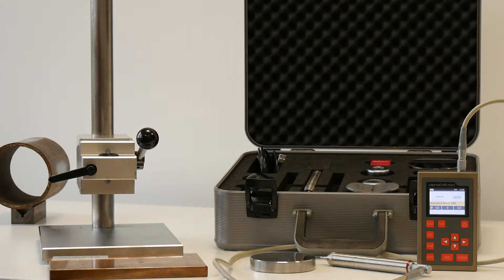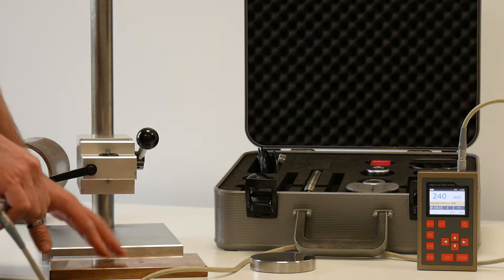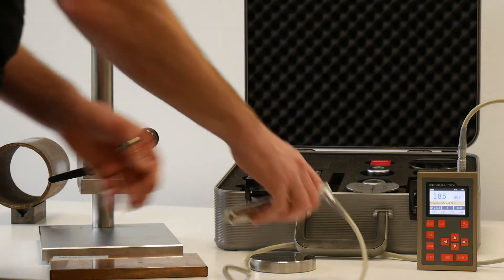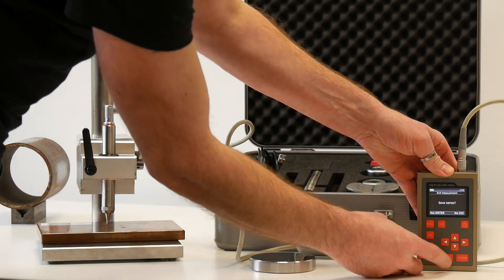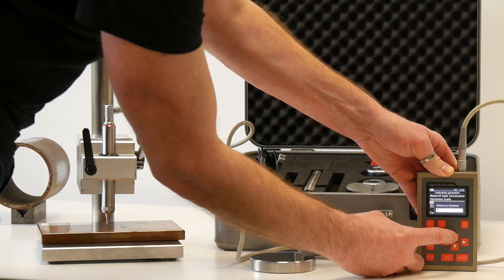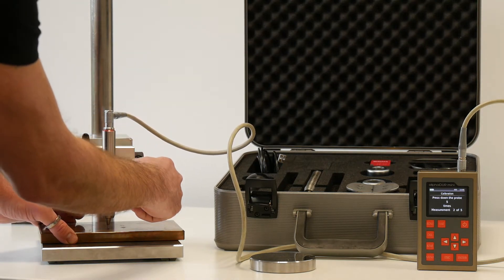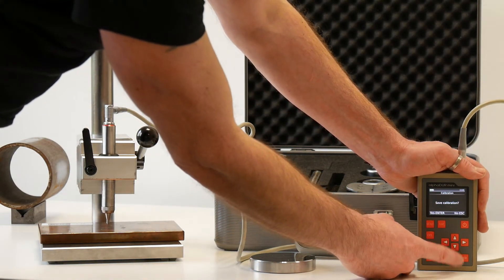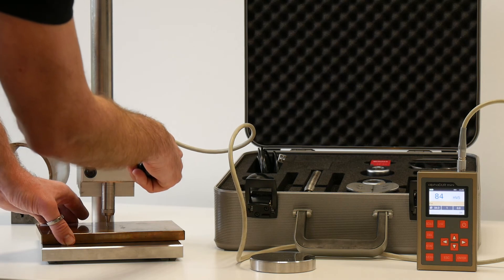BAQ UCI Hardness Tester alphaDUR mini Material Calibration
How to make a material calibration with the BAQ UCI hardness tester alphaDUR mini.